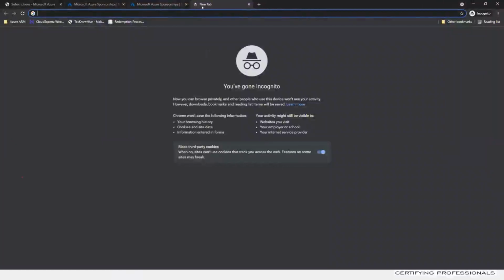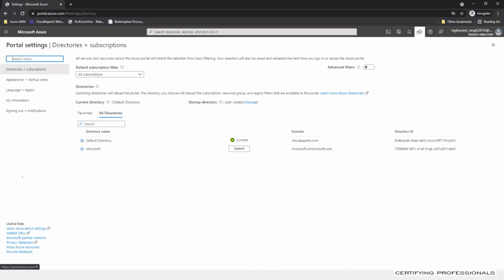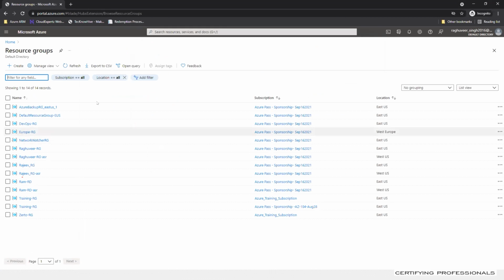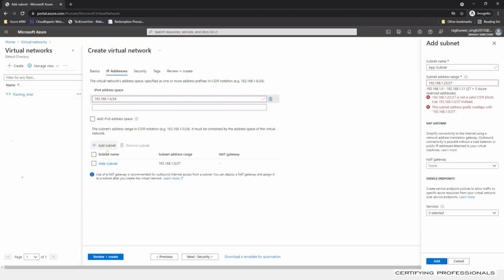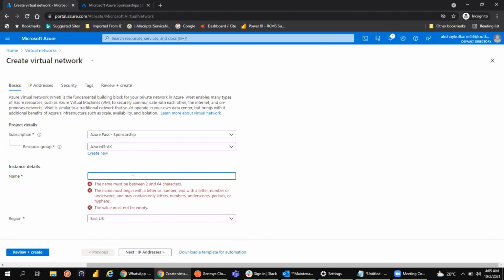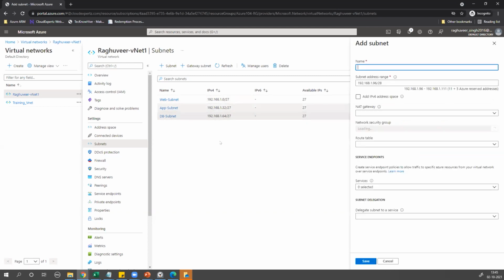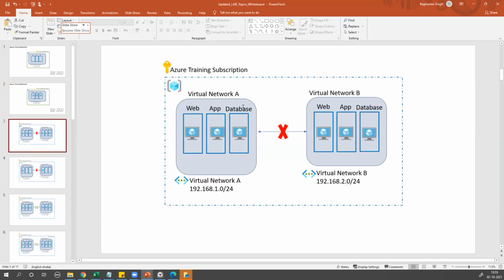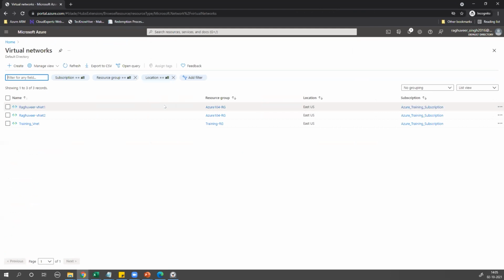Microsoft Azure Virtual Network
This video is part of a Live Training series and cover the following topics/services:-
1. Azure Virtual Network
2. Use Case & Features
3. Provisioning of Azure Virtual Network
4. Managing Azure Virtual Network